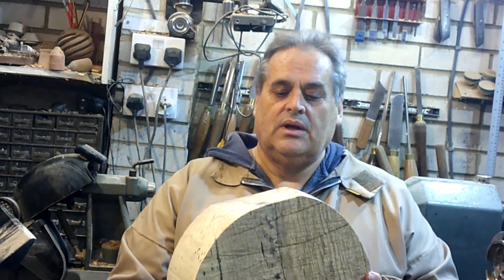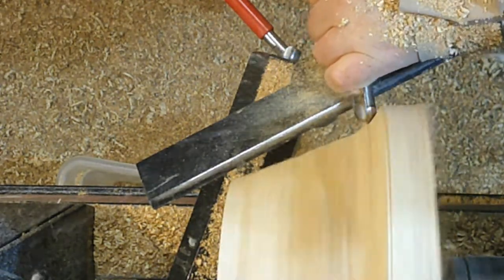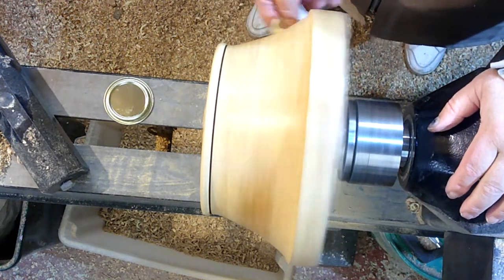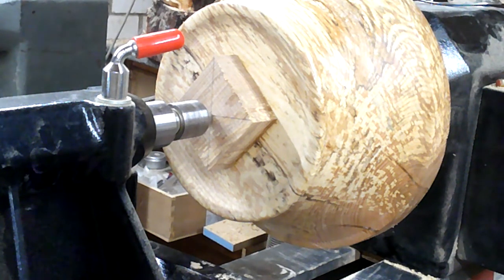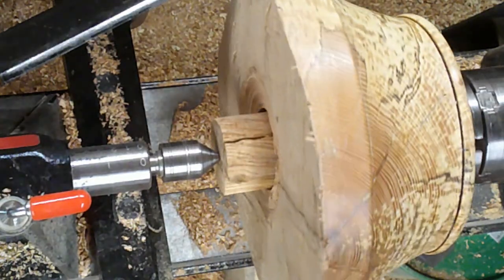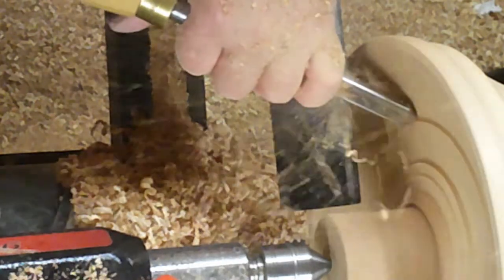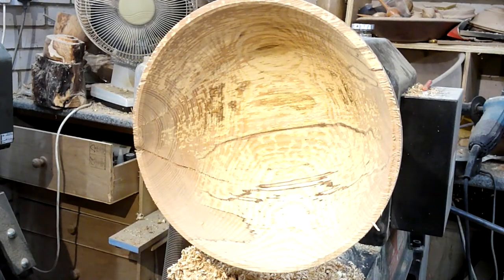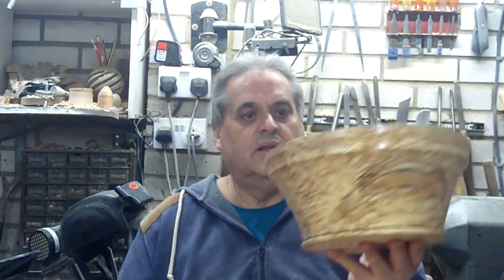An inspiring spalted Ash bowl #43, Wood turning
The second of three commissioned wooden bowls

I hope this tutorial will guide you through the steps as how to make this.
For my finishes I use things like Wood dyes spirit based and water based, high gloss wax and
Boiled Linseed Oil - Danish oil and hard wax oil. I also like to experiment with differing textures to give my bowls a different feel to them